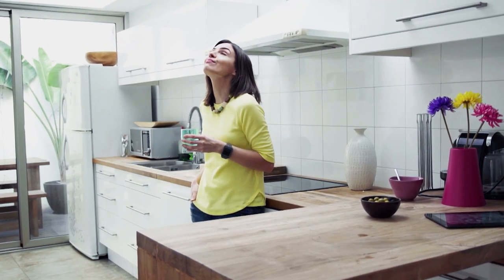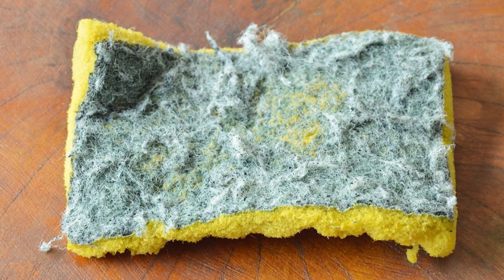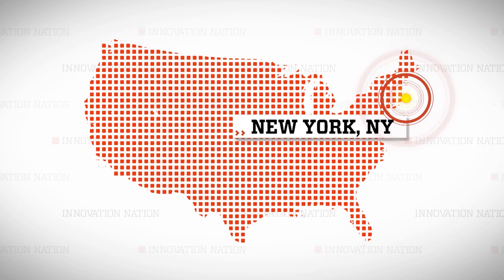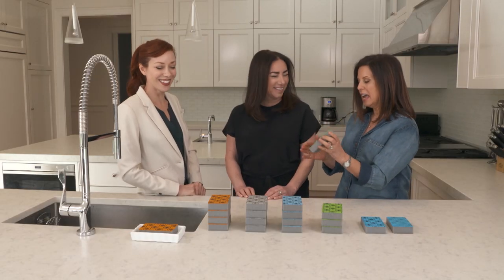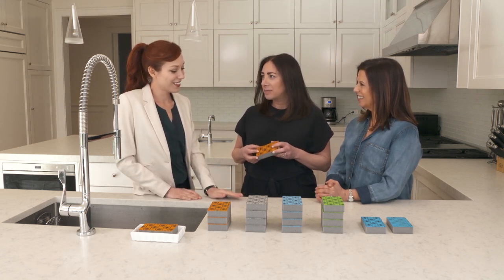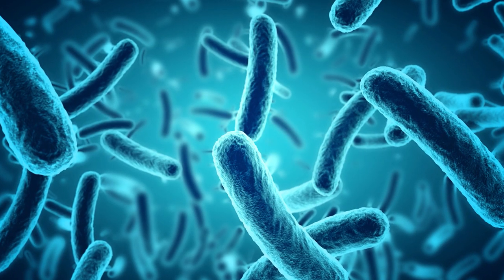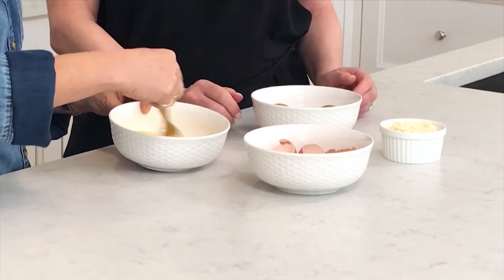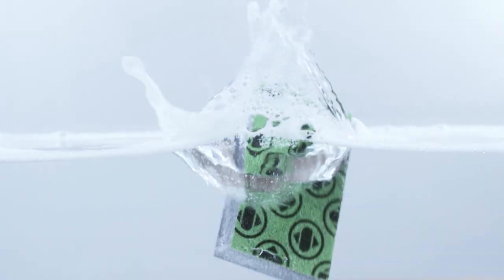Anti-Germ Sponge | The Henry Ford's Innovation Nation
Alie Ward meets with the inventor of the Skura Style sponge, a new innovative kitchen sponge made of polyurethane foam that traps less food, is odor resistant, dries quick, and alerts you when it's time for a new sponge.